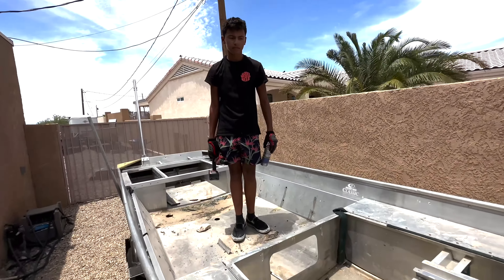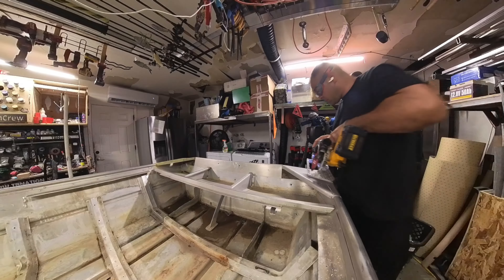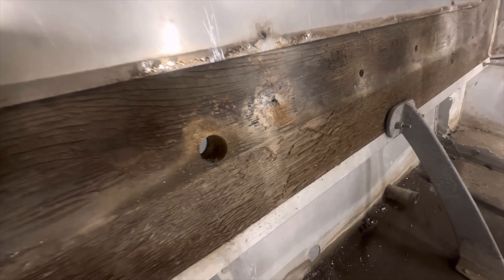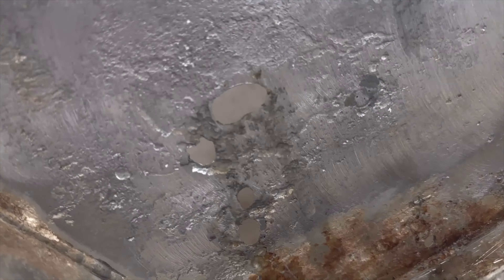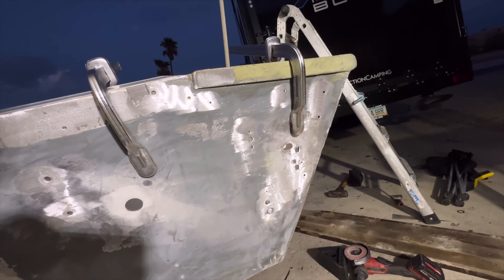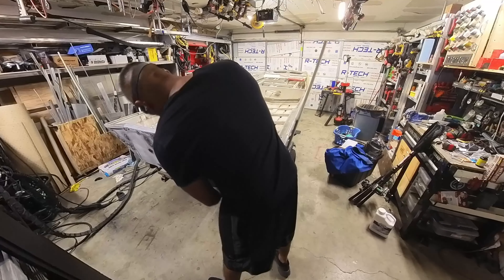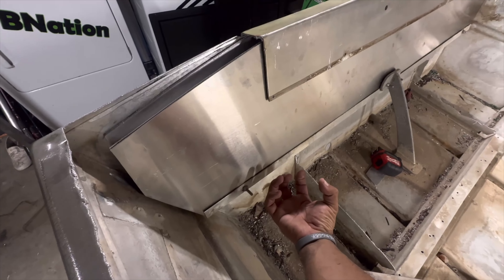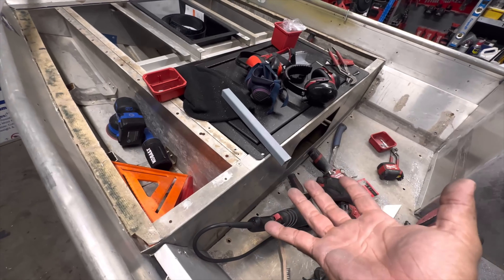This transom was TOAST, but we fixed it!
Get the Insta360 X3 Camera and get a free accessory when you use this promo link:

Southeast Shop
5614 HWY 138 SW
Oxford, GA 30054

2331 LakeCrest Dr.

From YouTube Free Creator Library.
 or Art-List.
Recommended Channels:
Fireant Fishing
JDS Outdoors
send jon boats